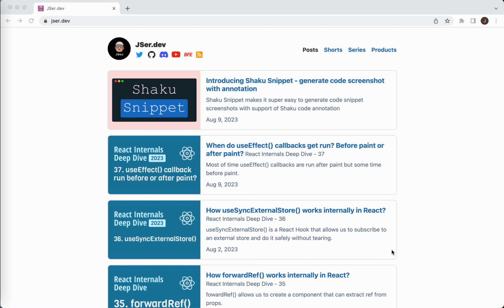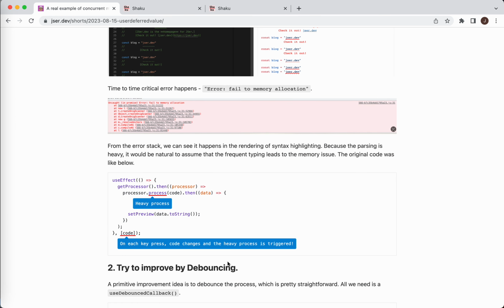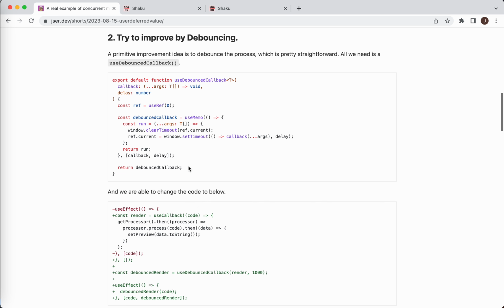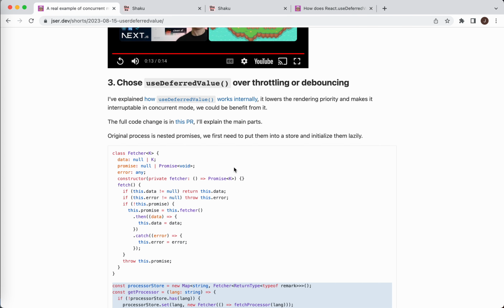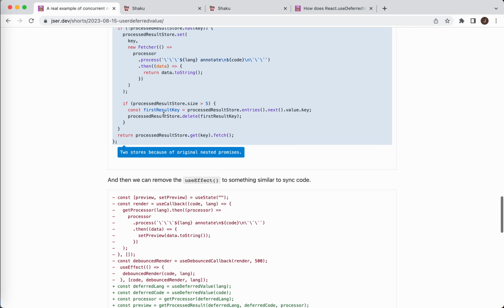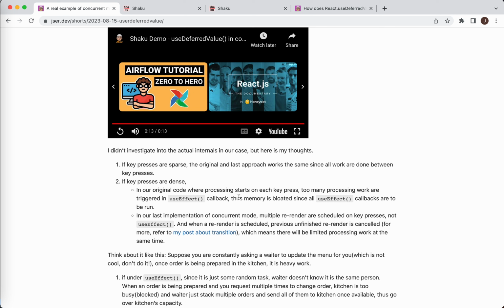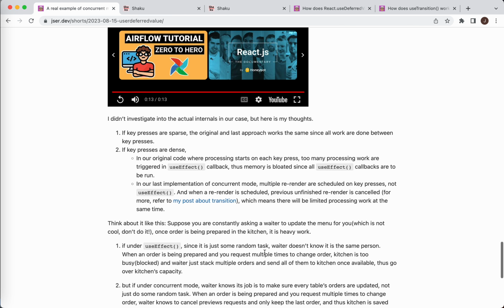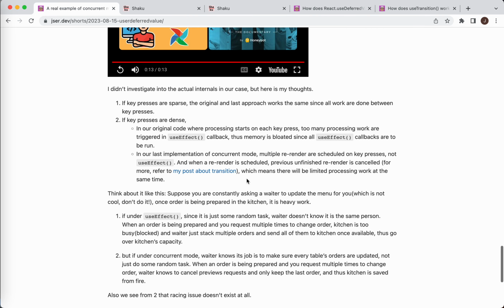Example of concurrent mode in Shaku - use `useDeferredValue()` instead of throttling/debouncing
Either throttling or debouncing leads to fixed lag which is bad UX, it is better improve this with `useDeferredValue()` in React Concurrent Mode.